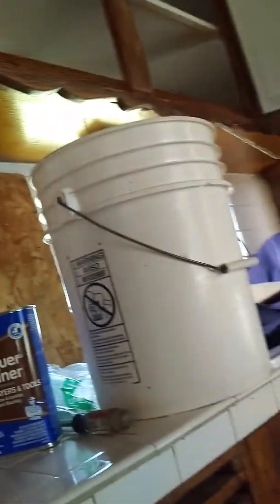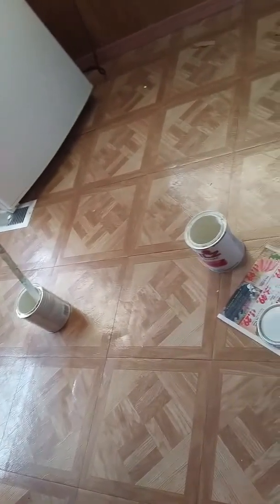Prep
Good Hope rattlers